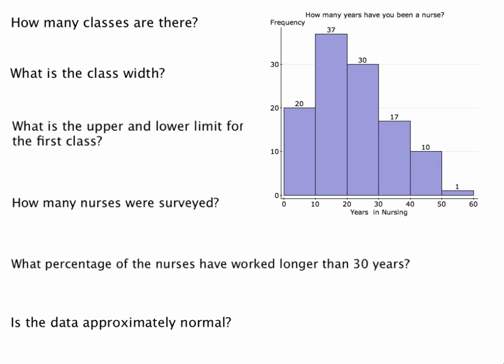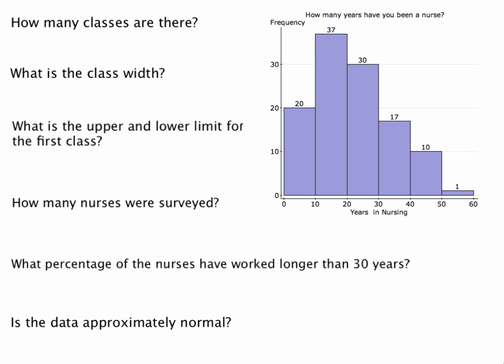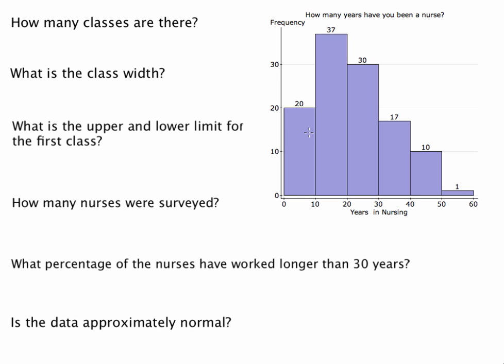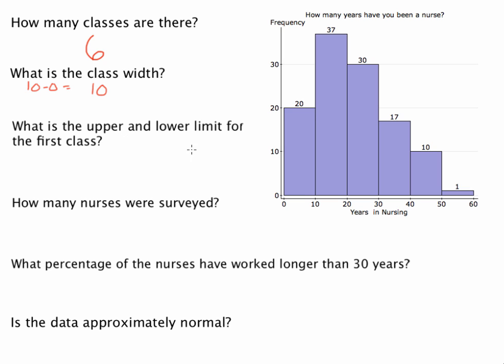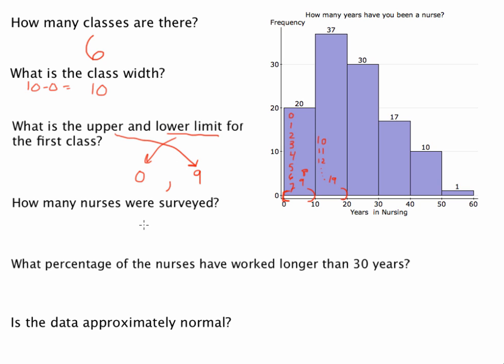Reading and Analyzing a Histogram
How do you read a histogram?